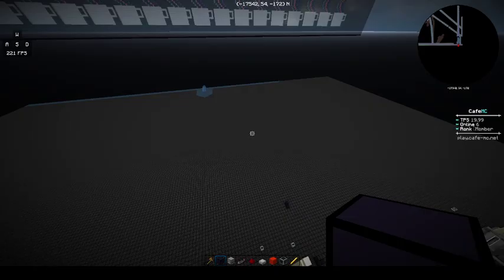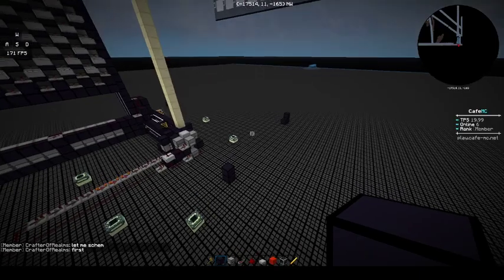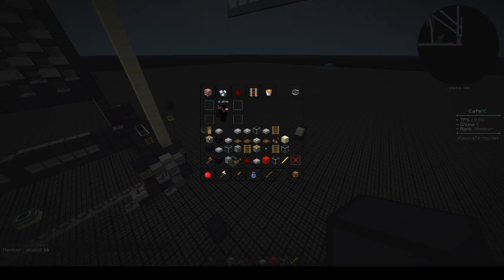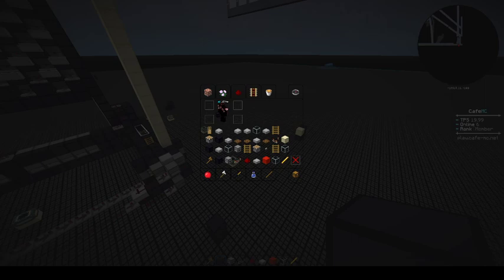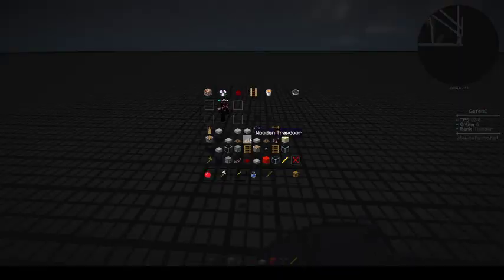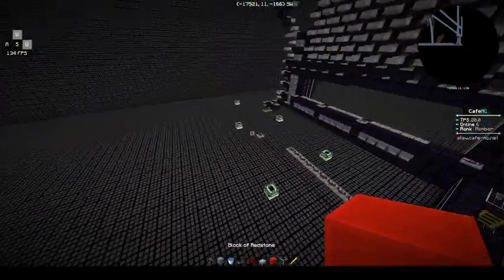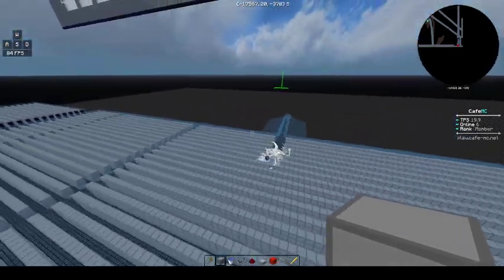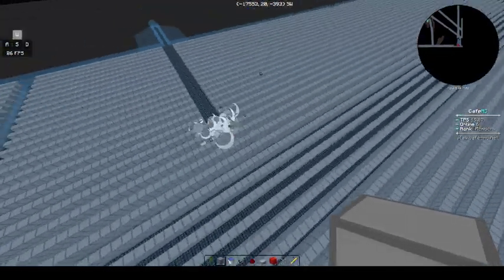1 Stacker 1 Sec Counter Cannon Release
ip - play.cafe-mc.net {whitelisted right now}

Dual Floats aswell
This canoe shoots
6.2k blocks
387 chunks
adjusts 664 blocks
41 chunks
adjusts right 35 chunks

1stacker
cannonserver
cafecannoning
oneshotmc
cafemc
cafefactions
1stacking
1stackercannon
cannonrelease
cannonshowcase
1stackeradjx
adjx1stacker
adjx1stackercannon
releasecannon
vanitymc
plib
1stacker2hole
1stackercounter
1stackerhorizontalnuke
howtocannon
cannontutorial
1stackertutorial
cannonreleaseminecraft
minecraftcannon
mcfactions
factionscannon
cannonminecraft
minecraftfactions
factionsraid
archon
districtpvp
gotpvp
cafecannonnetwork
cannonserver
cannonreleasevideo
1stackercountercannon
cannoncounter
howtocountercannon
plib1stacker
1stackercounter
1seccountercannon
countercannonrelease
1stackerautocounter
1.21stacker
auto1stacker
autocountercannon
.41stacker
1stackerman
cannontutorial
1stackerplib
ufusioncannon
ufusion1stacker
1stacker1sec
1stackercounter
countercannon1stacker
1stackercannon
countercannon
1sec1stacker
1seccountercannon
cafemc
cafecannon